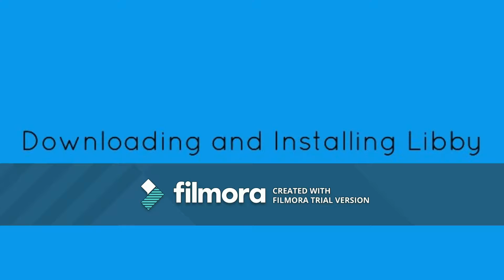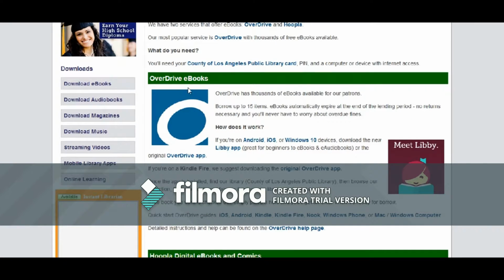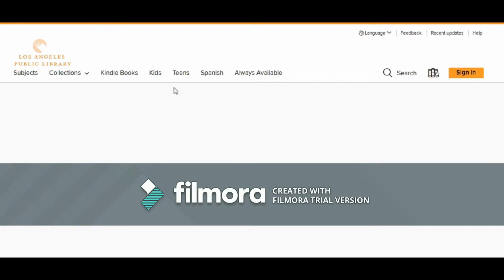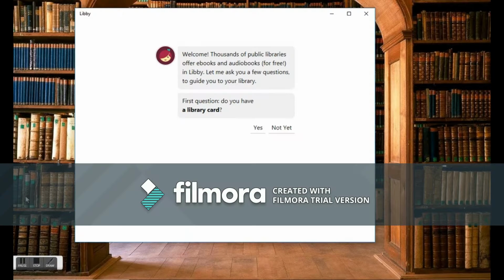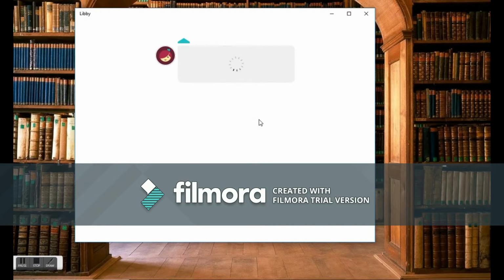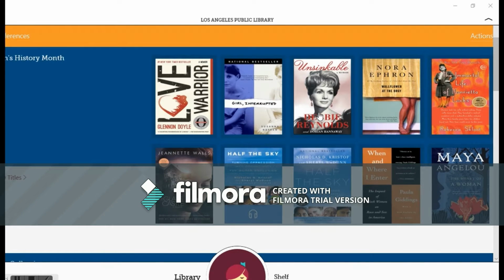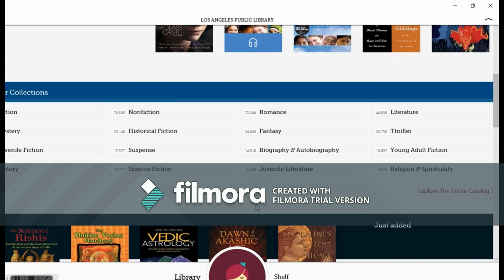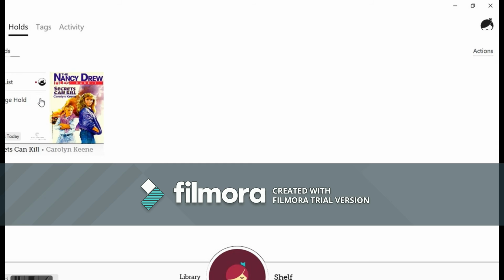MLIS 7510 Libby User Guide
MLIS 7510 User Guide Project on using the free app Libby for eBooks and audiobooks